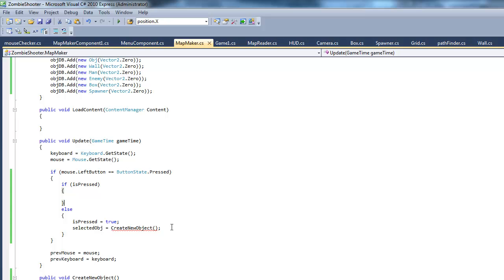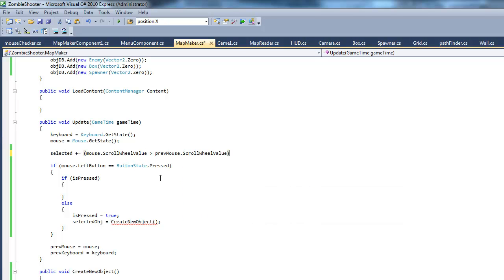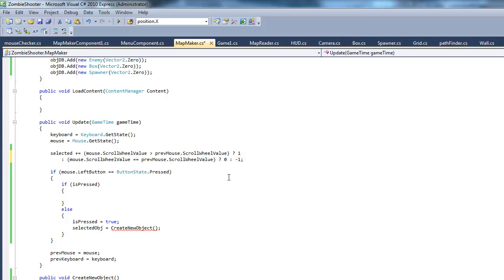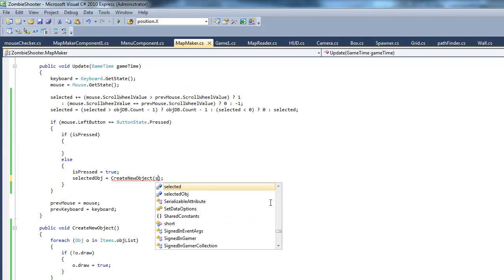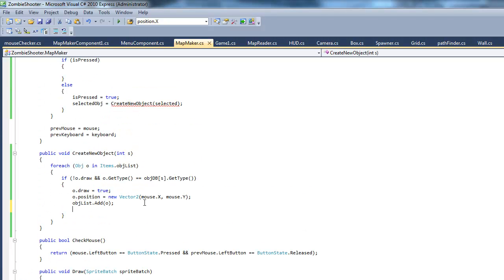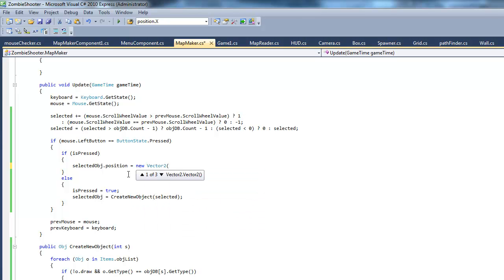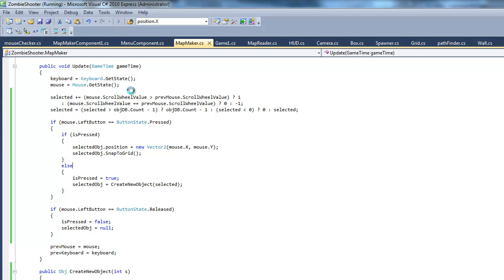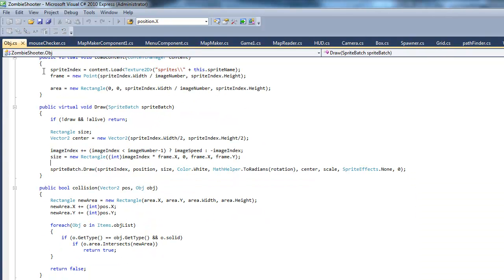How to Make a Game in XNA (part 34) - Drag and Drop